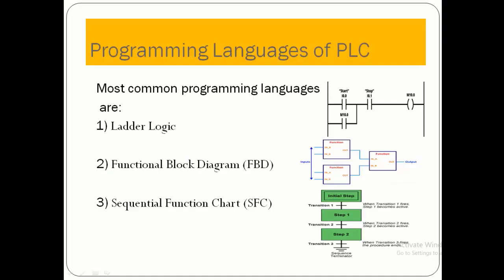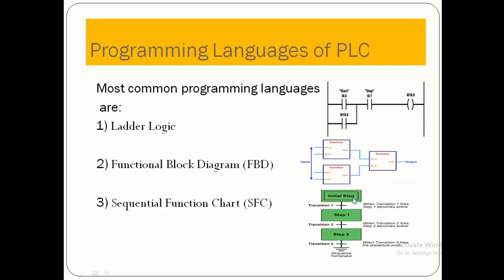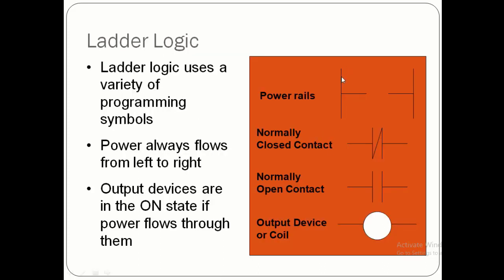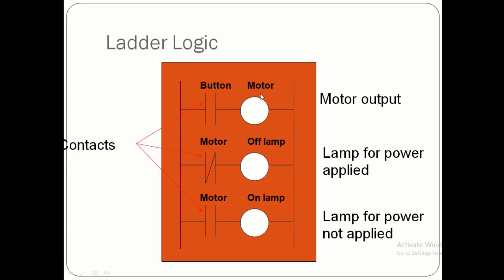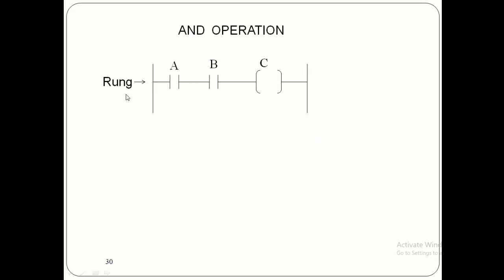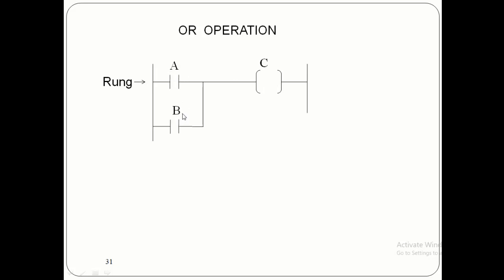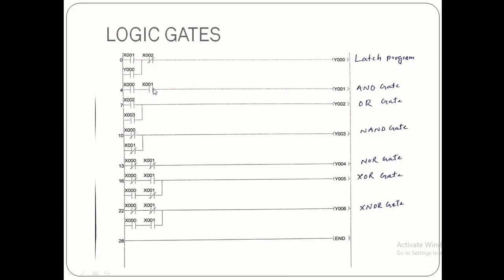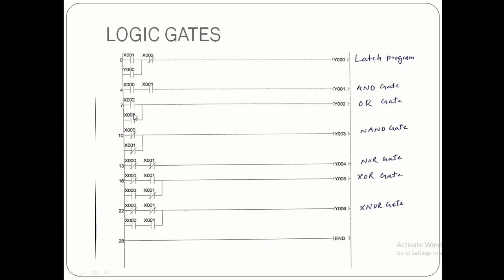PLC ladder logic II PLC programming LanguagesII PLC instructions II PLC programming Tutorial #02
in this video i have discussed the fowling
the most popular plc programming language
programming language
plc programing languages
ladder logic
ladder logic diagram in plc
plc ladder logic
ladder logic diagram
ladder logic tutorial
ladder logic programming tutorial
Normally close
logic gates
logic gates in plc ladder diagram
logic gates using plc
logic gates in plc
plc logic gates examples
plc programming using logic gates
logic gates trick in plc programming